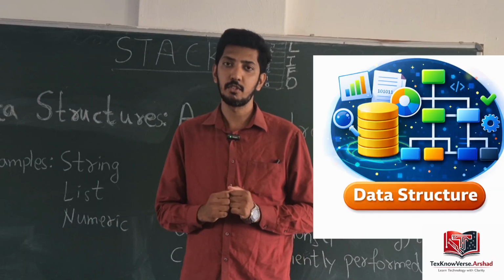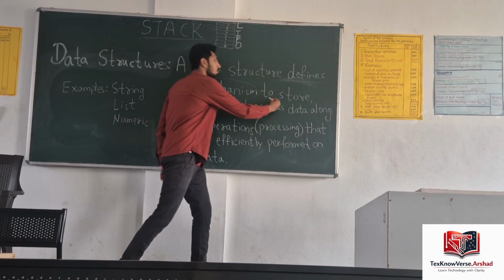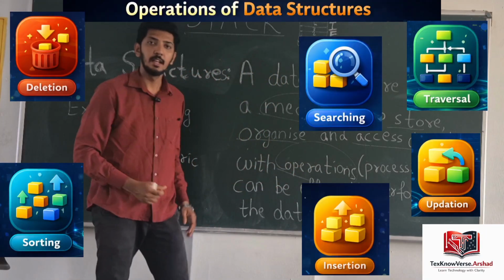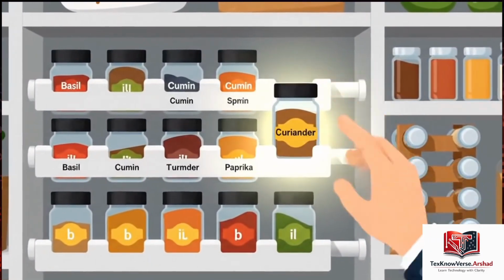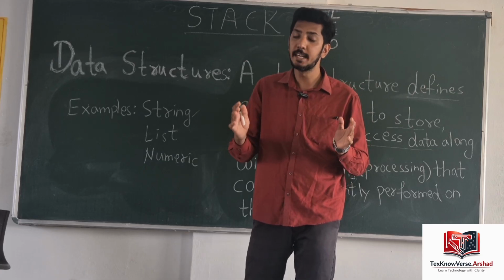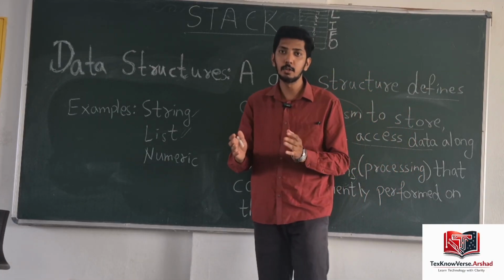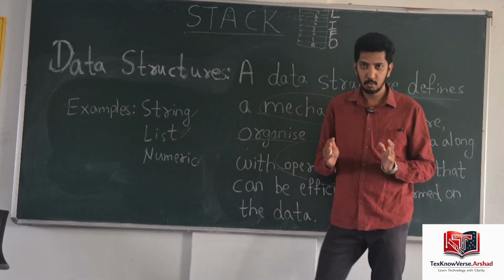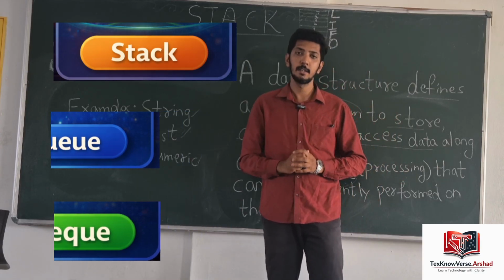Data Structure in One Shot 🔥 | Full Explanation for Beginners | Computer Science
Learn Data Structure in the easiest way possible! 🚀

In this video, you will understand:
• What is Data Structure with examples
• Special Types of Data Structures

This video is perfect for:
✔ School students
✔ PUC / College students